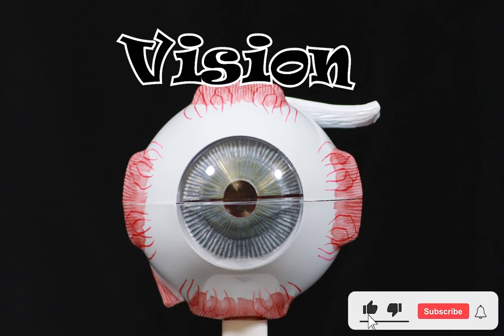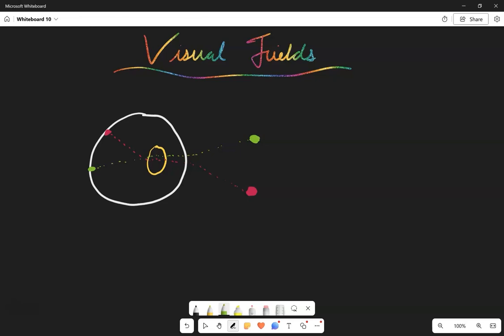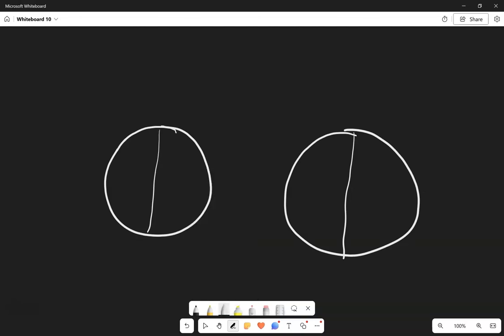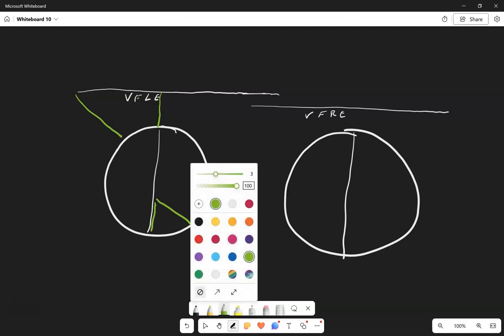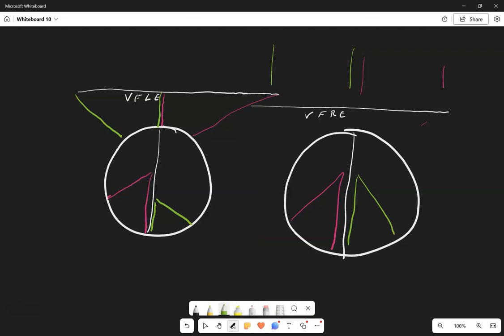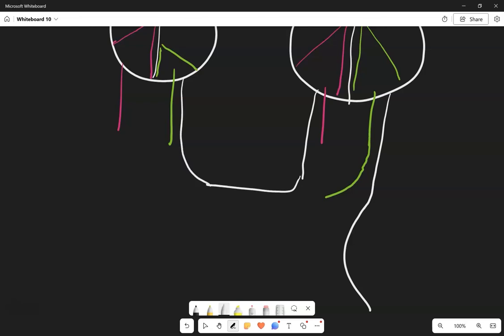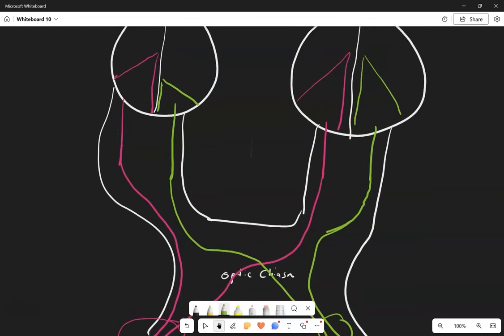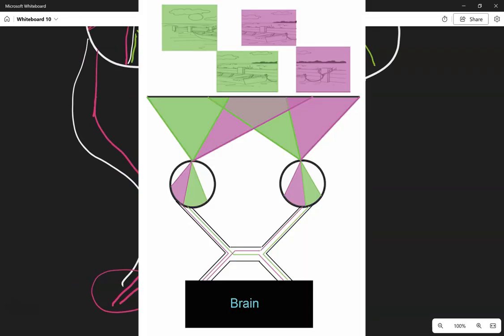Visual Fields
This video goes over how visual fields for each eye are broken up and how the signal is transmitted to the brain.